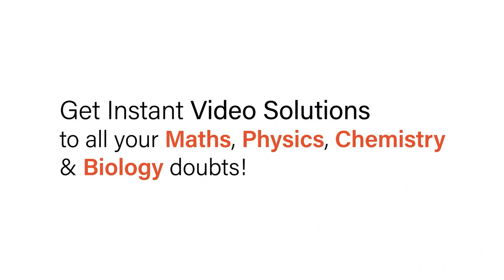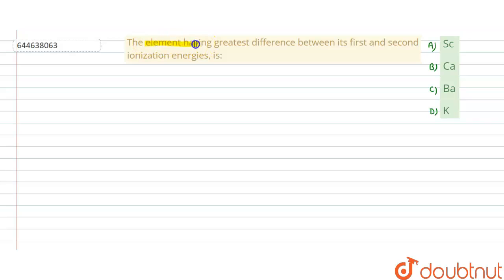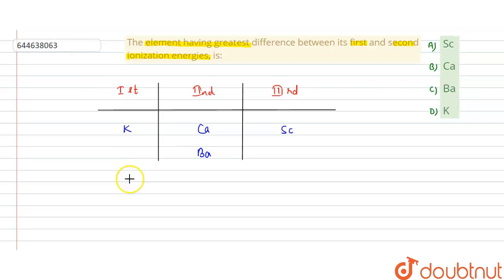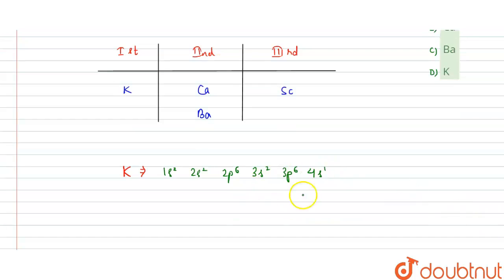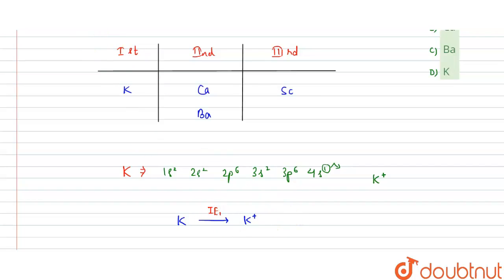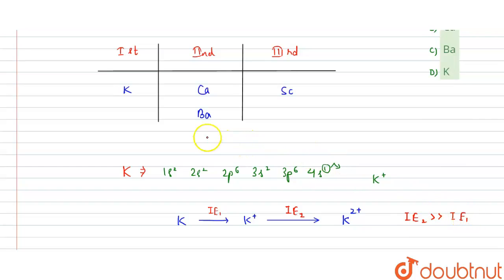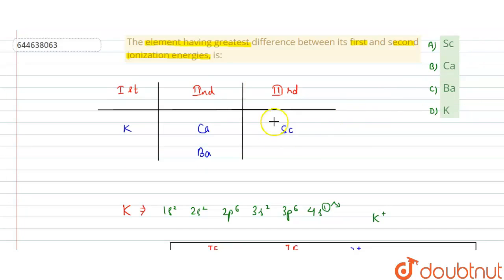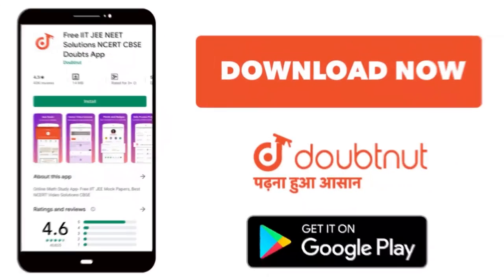The element having greatest difference between its first and second ionization energies, is:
Class: 12
Subject: CHEMISTRY
Chapter: CLASSIFICATION OF ELEMENTS AND PERIODICITY IN PROPERTIES
Board:IIT JEE

👉 Have Any Query? Ask Us.